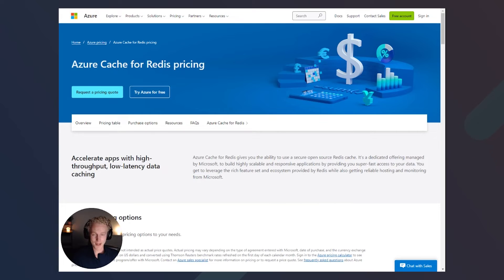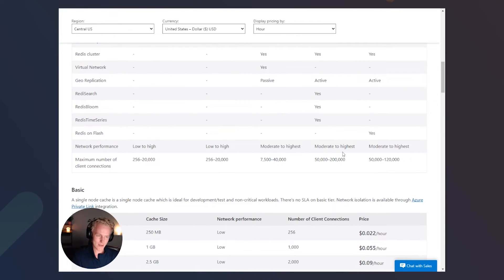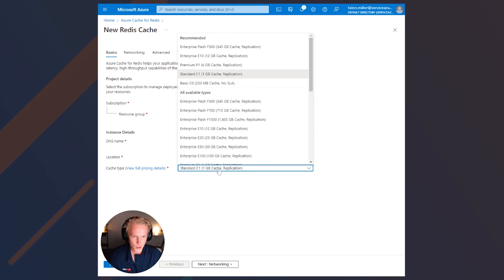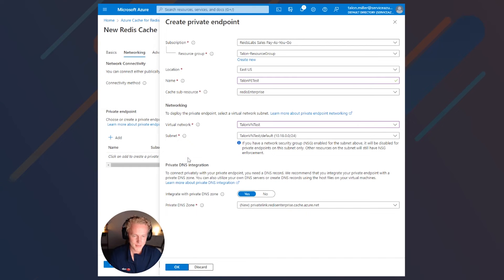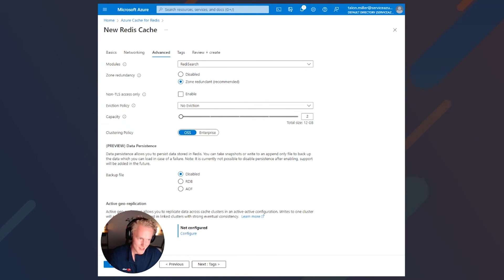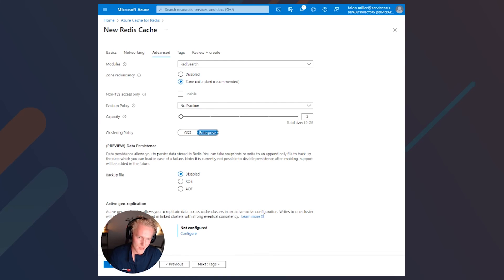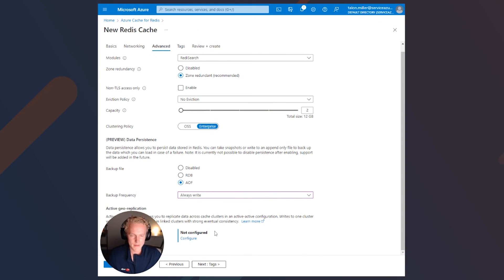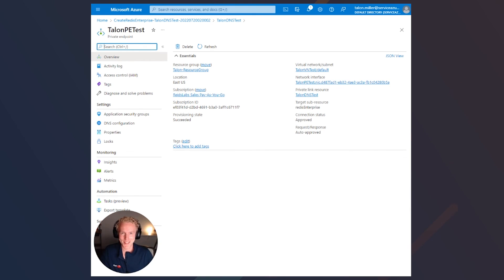Lightning Demo: How to Set Up Azure Cache for Redis with Enterprise Tiers & Private Link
Learn how to quickly set up Azure Cache for Redis with Enterprise Tiers and establish a Private Link. Curious to try Redis Enterprise Cloud for free?

From the blog: "Azure Cache for Redis, Enterprise Tiers Are Now Generally Available"